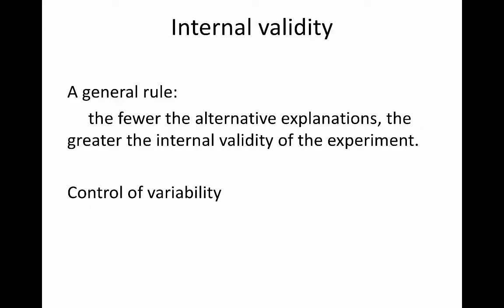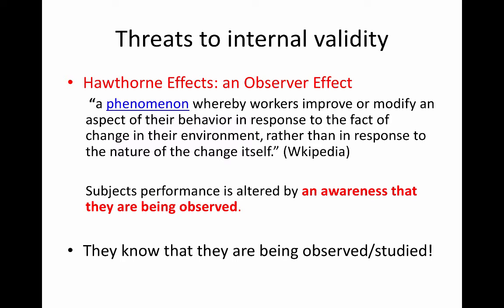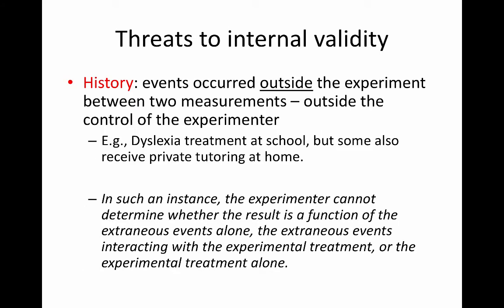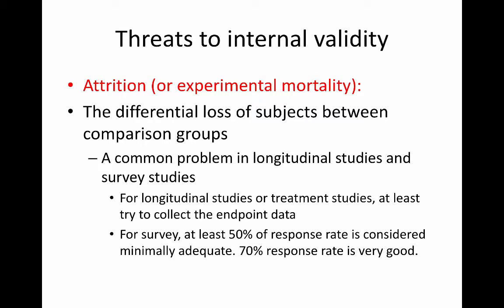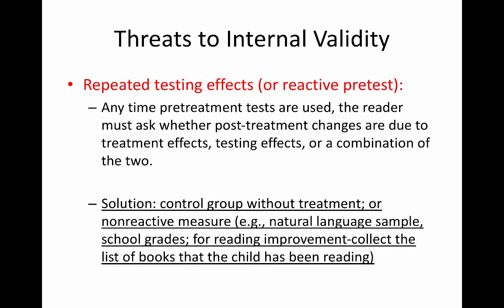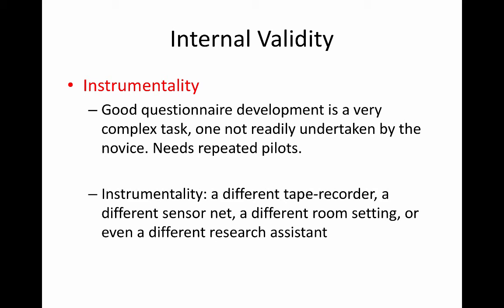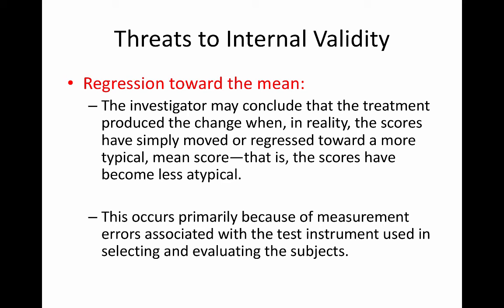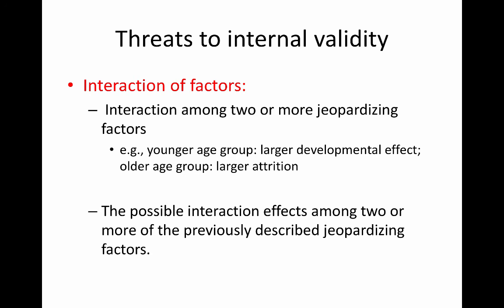Research Design Part 4